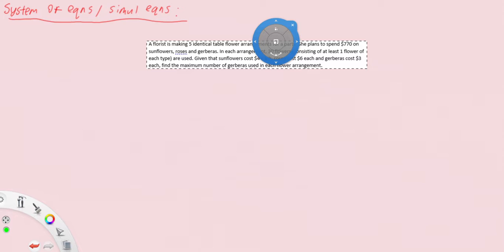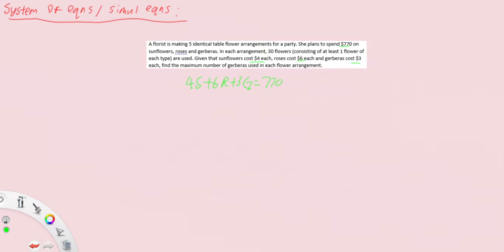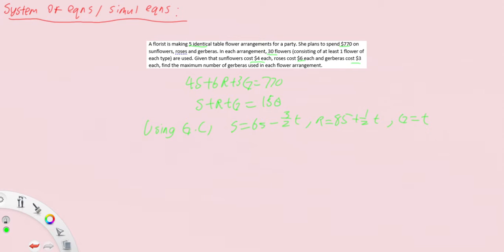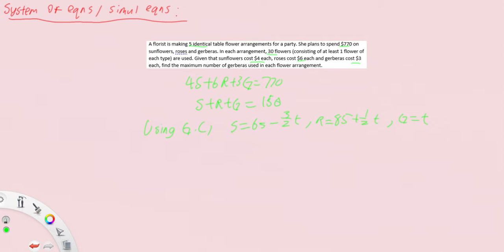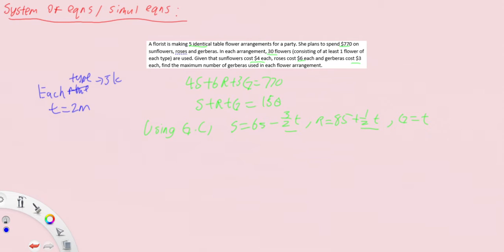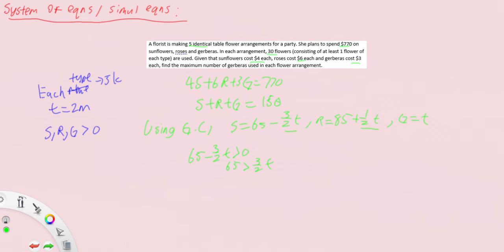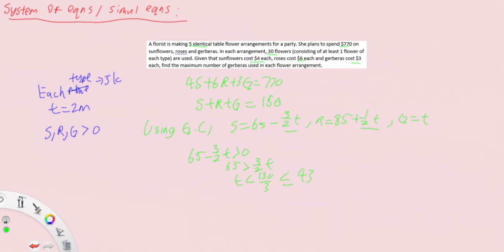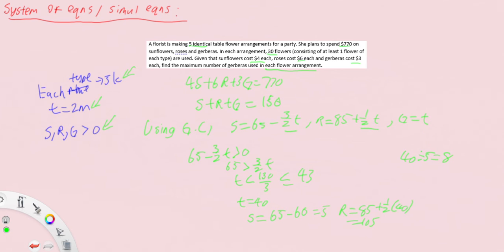Application Example: Parametric Answer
Hai~ :3

Let's take a look at an application answer.

Applicable to H1/H2 Math